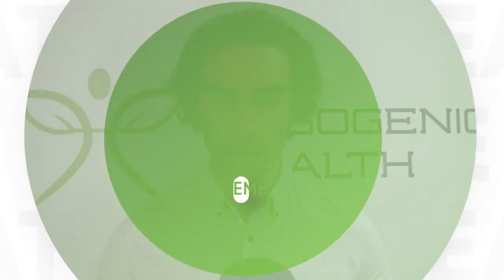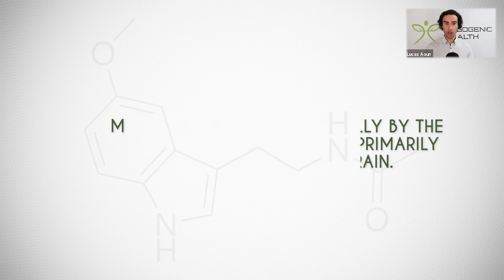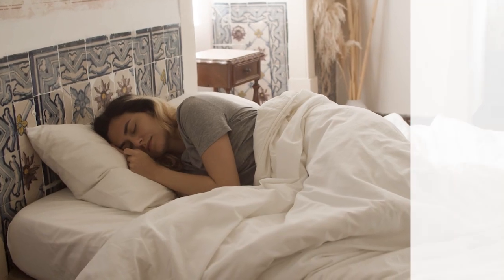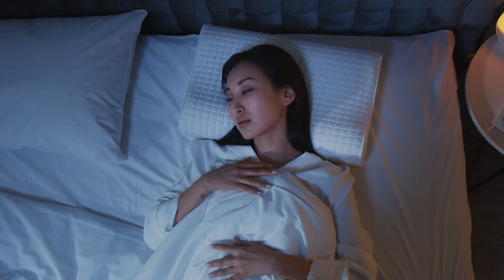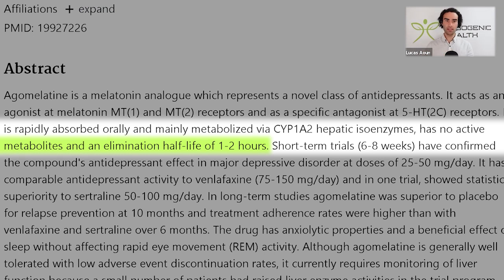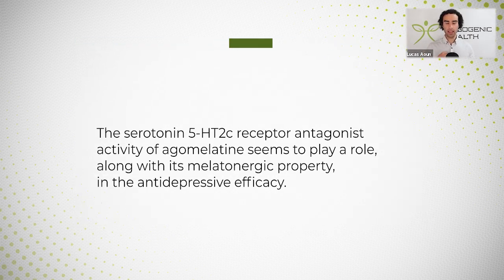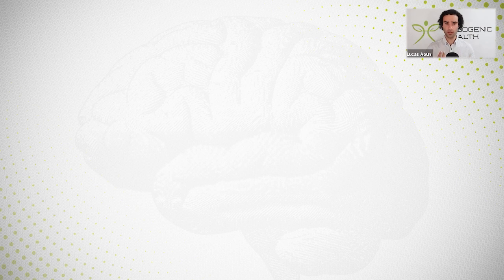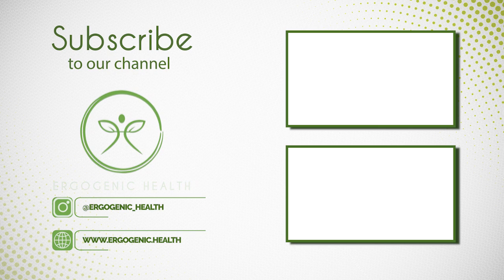Sleep Better Than Melatonin? Agomelatine - A Melatonin Alternative (Research)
Agomelatine is an antidepressant which was first approved in Europe in 2009 [11]. Its main mechanism of action includes agonist at melatonergic (MT1 and MT2) receptors and antagonist at serotonergic 5-HT2C receptor. Animal studies including Vogel conflict procedure, elevated plus-maze procedure, conditioned footshock-induced ultrasonic vocalizations test, social defeat stress test, predator stress test, and the fear learning process suggested anxiolytic properties of agomelatine [12-14]. Studies further showed that agomelatine’s anxiolytic property is mainly attributed from its 5-HT2C antagonism, but melatonin receptor may also be involved in decreasing anxiety [15]. In line with animal models, a study initially showed that agomelatine was effective in treating anxiety symptoms associated with depression [16]. Therefore, numerous randomized, double-blinded, placebo-controlled clinical trials (RCTs) demonstrated that agomelatine could be an effective and safe treatment option for patients with GAD [17,18].
Antidepressants are widely used in the treatment of MDD. In addition, antidepressants have several effects on sleep: in short-term treatment, many activating antidepressant effects may disrupt sleep, while others with sedative properties rapidly improve sleep; however, all antidepressants should normalize sleep in the long-term treatment.13 Agomelatine, as a novel antidepressant for the treatment of MDD, could quickly improve the disturbed sleep-wake cycles,14 sleep efficiency, and correcting the circadian rhythm abnormalities,15 with a promising role for the treatment of sleep disorders associated with MDD.16 In addition, the melatonin (MT) receptor agonists are now appearing as the new promising treatment options for sleep and circadian-rhythm-related disorders, such as agomelatine and ramelteon.17 Being the MT1 and MT2 receptors agonists, agomelatine is also an antagonist that affects the 5-hydroxytryptamine-2C (5HT2c) receptors. Since agomelatine acts on the suprachiasmatic nucleus, hippocampus, frontal cortex, and the striatum, it could lead to the improvement of both the sleep and mood.18,19 There are distinctive differential binding affinities to MT1 versus MT2: Agomelatine binds to MT1 and MT2 receptors with approximately equal affinity and additional antagonist properties at the 5‐HT2c receptors, and ramelteon exhibits a 10‐fold greater affinity for MT1 than MT2.20,21 This might explain why there are differences in the effect of facilitations in sleep-onset between these two medications. However, problems of the sleep-wake cycle and circadian rhythm would be corrected by the usage of agomelatine.15,16